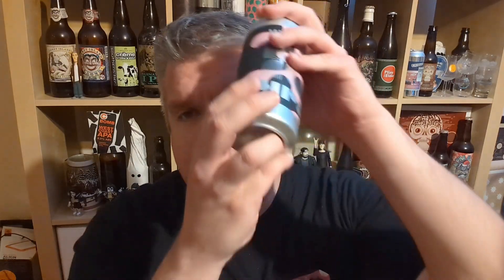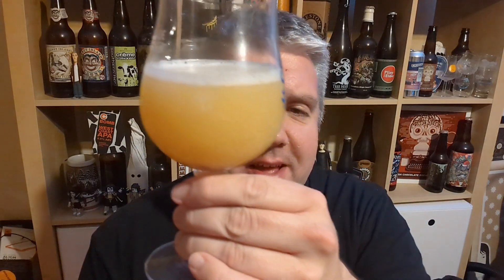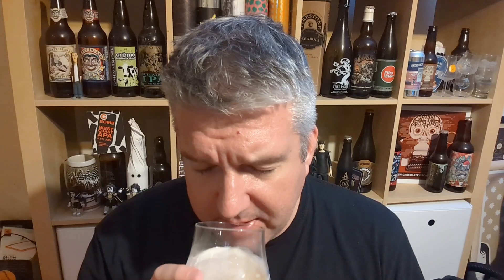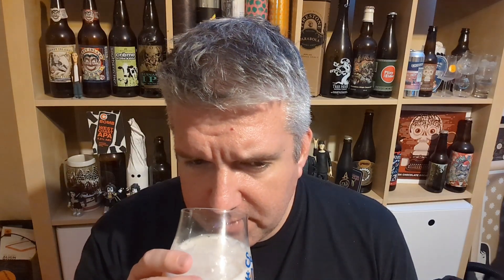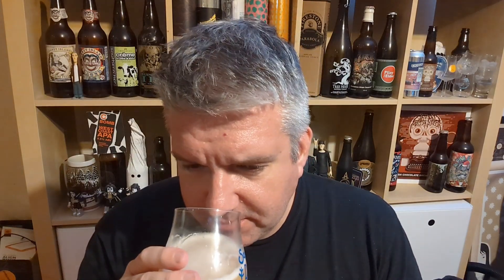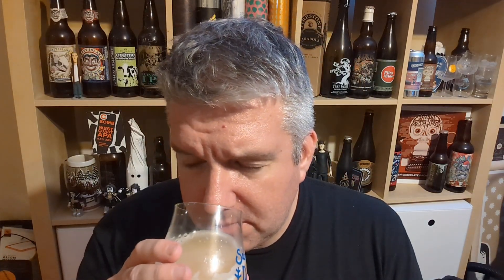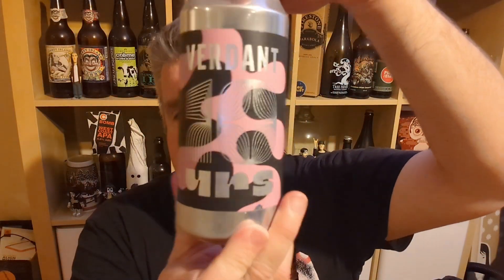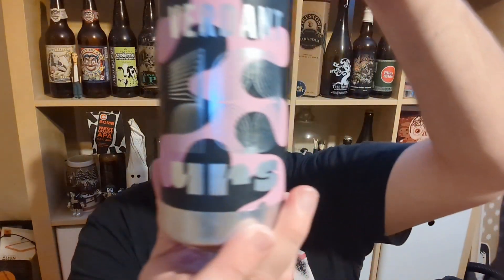Verdant / Fidens - 10 Yrs DIPA - HopZine Beer Review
Thanks for joining me for another video beer review. This time I'll be drinking a can of Verdant's 10yrs. A DIPA brewed in collaboration with Fidens for their 10th Anniversary DIPA.